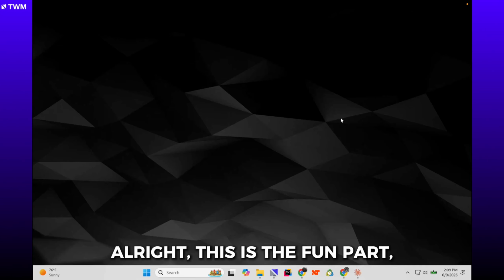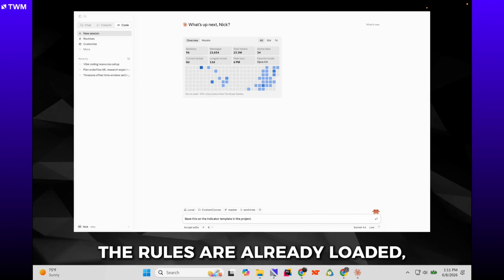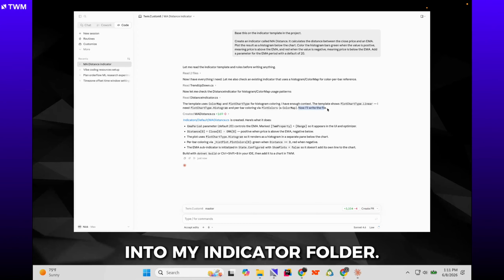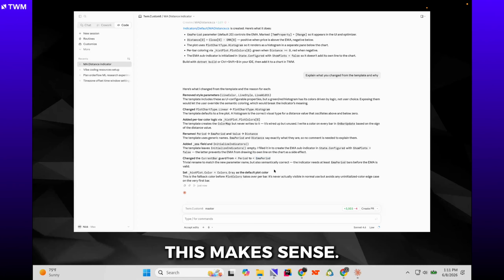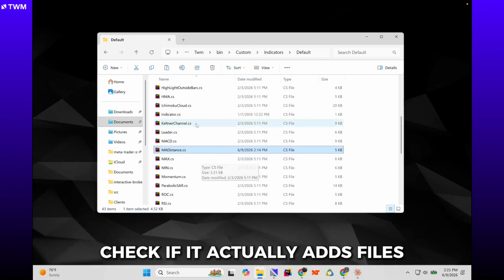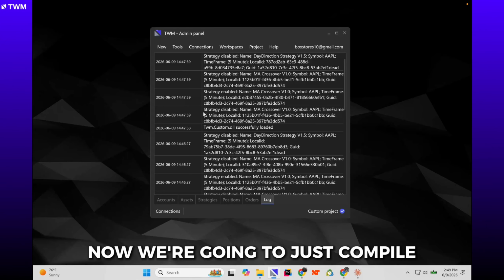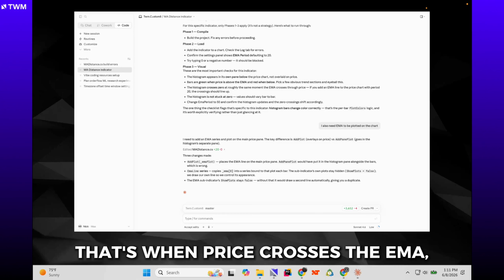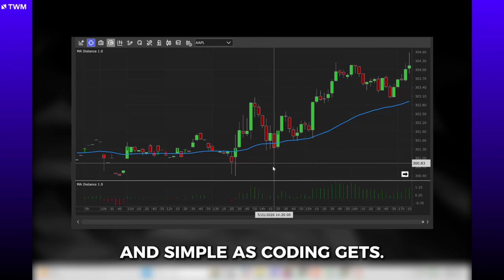Claude, Cursor & Codex for Traders: Build Your First AI Indicator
Use AI to build your first trading indicator inside TWM.

Claude, Cursor, Codex, and modern AI coding tools are changing how traders build tools. In this lesson, you’ll see how a simple trading idea becomes a working indicator on a real chart.

In this AI Coding for Traders lesson, we build an MA Distance indicator from scratch using an AI-assisted workflow. The idea is simple: describe what you want in plain English, let the AI generate the TWM script, compile it, load it on the chart, verify it, and then iterate.

The demo uses Claude as the AI coding assistant, but the same workflow applies to AI coding tools such as Cursor, Codex, and other AI coding agents that can understand project files, templates, and trading logic.

You’ll see how to move from a prompt to a real indicator without manually writing the full script from scratch.

What you’ll learn:

• How to use AI coding for trading tool development
• How to prompt Claude, Cursor, or Codex-style AI tools for trading logic
• How to build an MA Distance indicator in TWM
• How to calculate the distance between price and an EMA
• How to plot AI-generated indicator logic as a histogram
• How to color histogram bars based on bullish or bearish conditions
• How to add an EMA period parameter
• How to ask AI to explain what it changed
• How to test, compile, load, and verify AI-generated code
• How to iterate safely with one AI-assisted change at a time
• How to add signal arrows when price crosses the EMA

This is not about blindly trusting AI. The real workflow is: prompt, generate, compile, test, verify, improve.

AI writes the code.
You control the idea.
TWM gives you the trading environment to test it.

Chapters:
00:00 Intro: AI coding for traders
00:33 Start a new Claude AI coding session
01:29 Prompting the MA Distance indicator
02:10 AI writes directly into the TWM project
02:49 Ask AI to explain the generated code
03:39 Build a testing checklist
04:03 Verify the file inside the project
04:57 Load the AI-built indicator on the chart
05:17 Add the EMA plot with AI
05:59 Test the EMA period parameter
06:40 Add AI-generated signal arrows
07:25 Final result and next step

Educational content only. Trading involves risk. Nothing in this video is financial advice. AI-generated code must always be reviewed, compiled, tested, and validated before any real trading use.